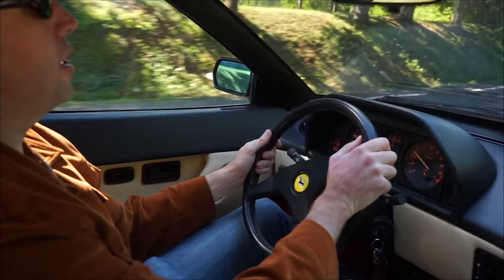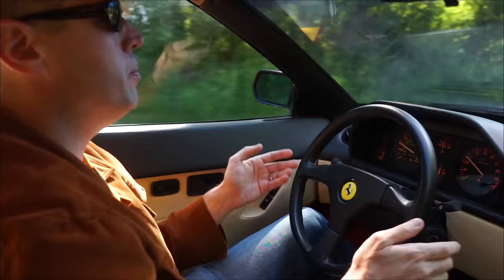1989 Ferrari Mondial T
Maligned by Ferrari collectors...is the Mondial really that bad? Watch and find out.